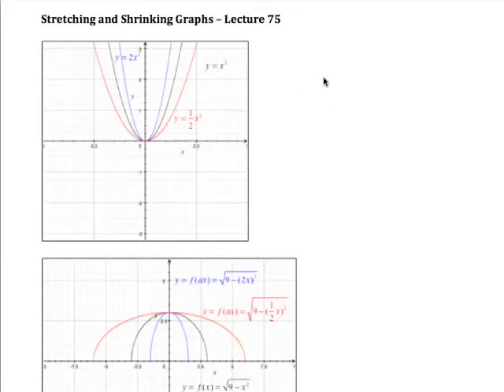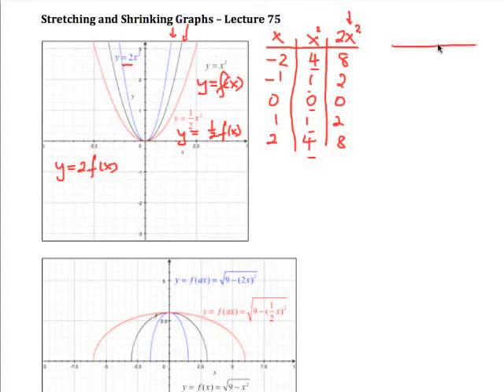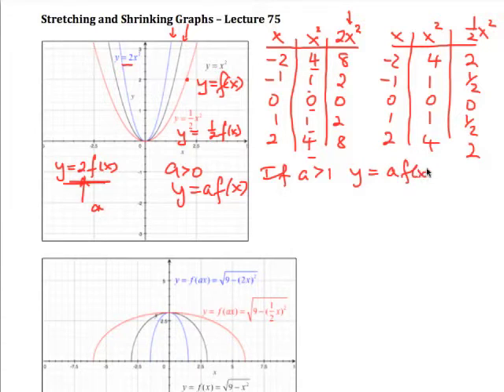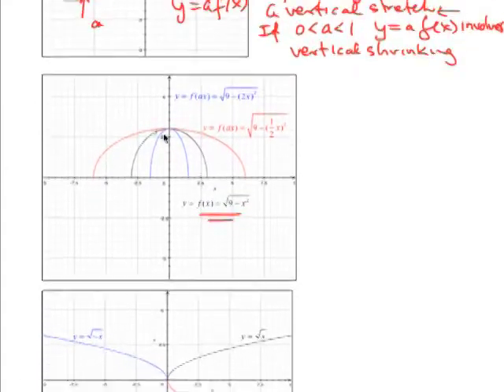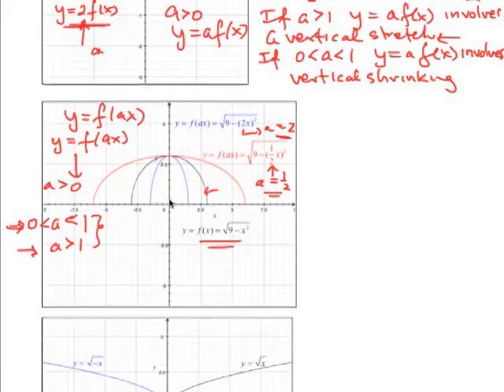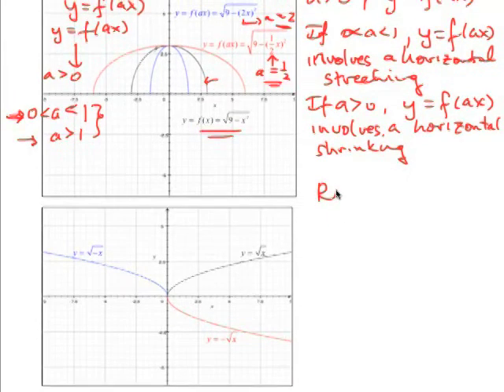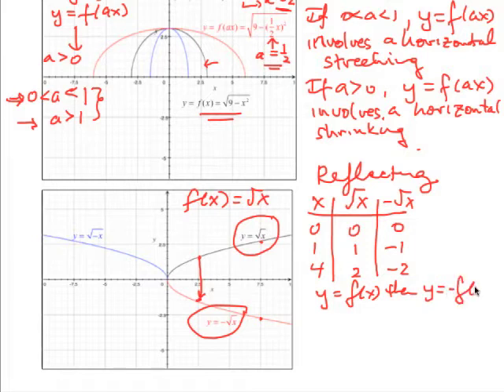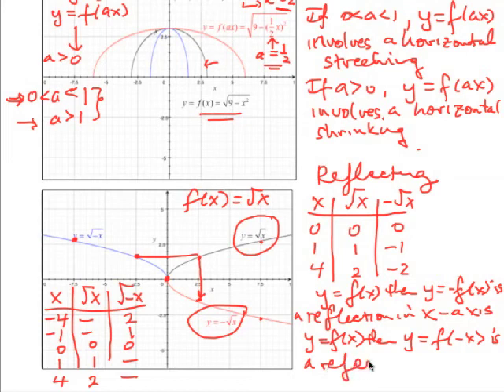Stretching and Shrinking Functions-Lecture 75.m4v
This video discusses stretching and shrinking transformations of functions.